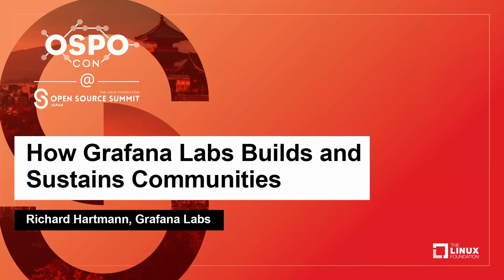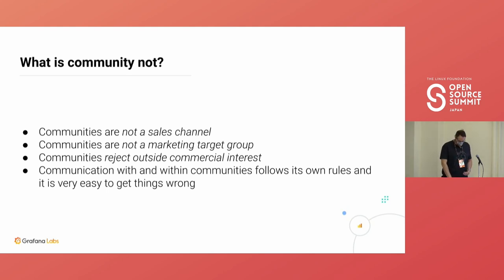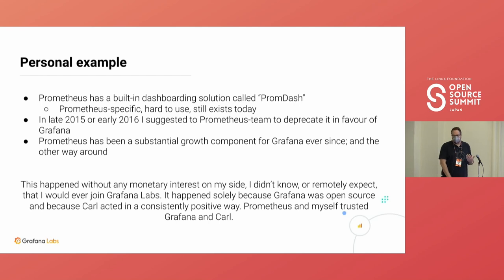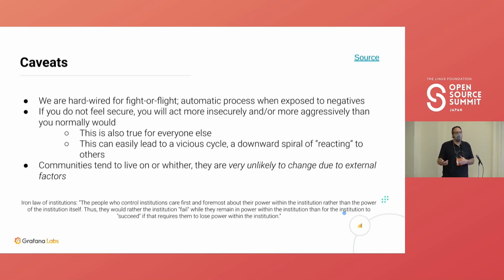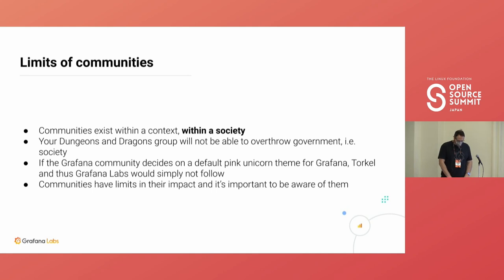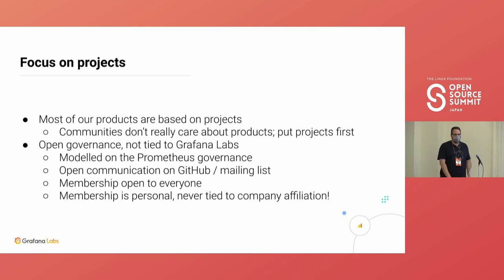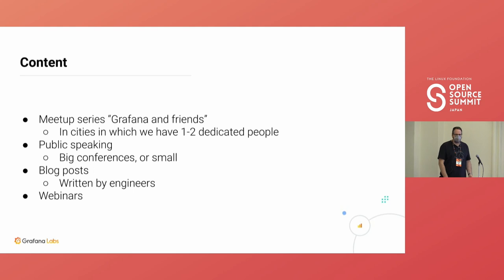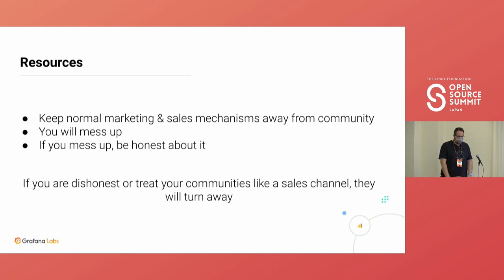How Grafana Labs Builds and Sustains Communities - Richard Hartmann, Grafana Labs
Grafana Labs supports a lot projects and communities; some under our own umbrella, some under other umbrellas like CNCF. With projects like Grafana (51,000 GitHub stars), Prometheus (44.300), and Loki(17,000), we're talking some of the largest projects of their kind on Earth. We will walk through the underlying strategy and the scaffolding of how these successful projects have thrive alongside their healthy and self-sustaining communities. While it may not be obvious from the outside, all of them follow the same basic outline, adapted to what the different projects need. This strategy is rooted in over twenty years of experience building communities. A large part of this experience was drawn from running the OpenProjects / freenode IRC network, again the largest of its kind, where everything from KDE to Ubuntu to Twitter to Reddit to Bitcoin and Wikipedia was started, and observing what worked for them, what didn't work, and how those communities evolved over time.